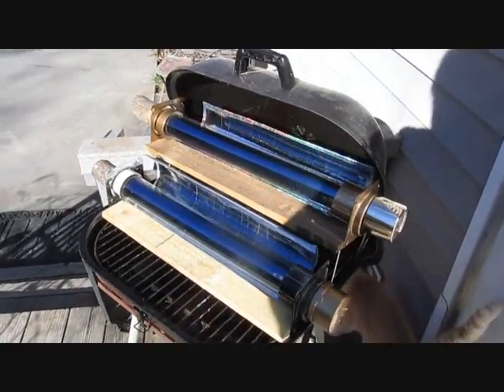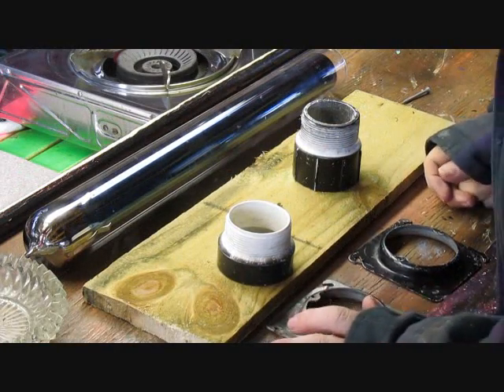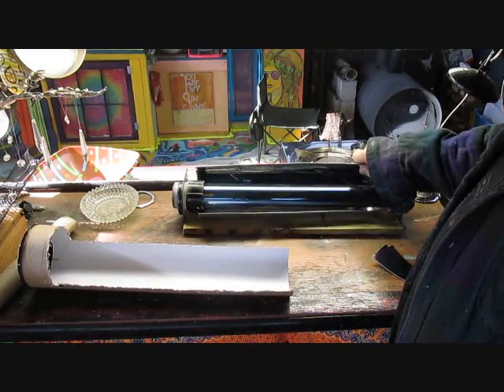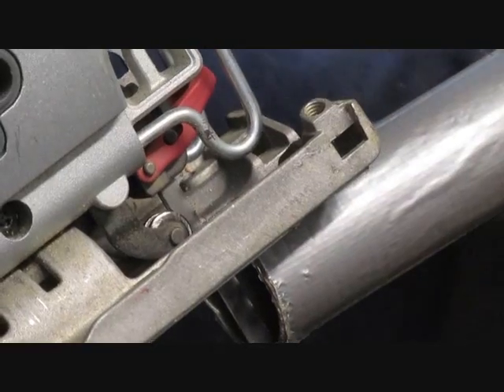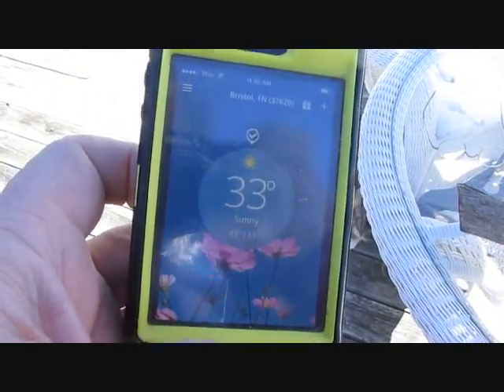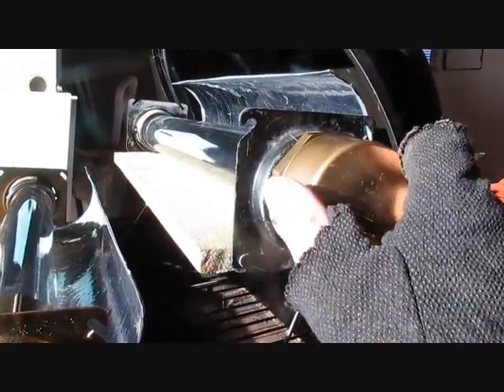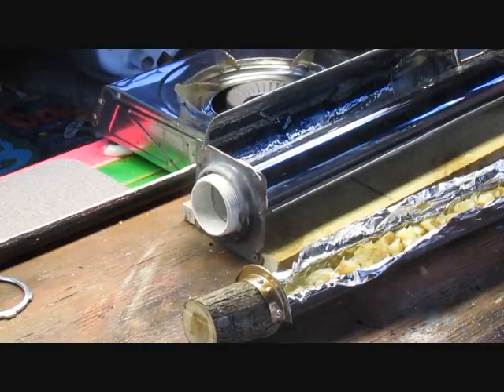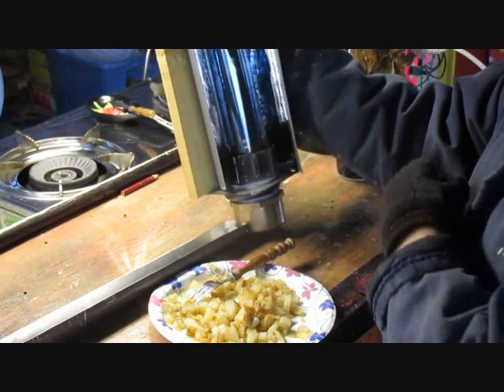SOLAR VACUUM TUBE OVEN 2016 RICH ALLEN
SOLAR OVEN I MADE USING VACUUM TUBES